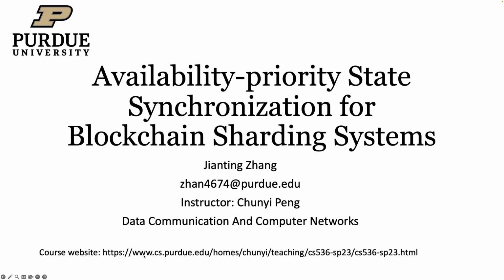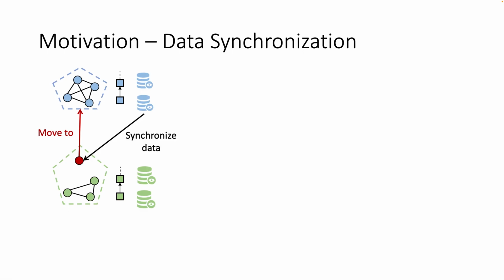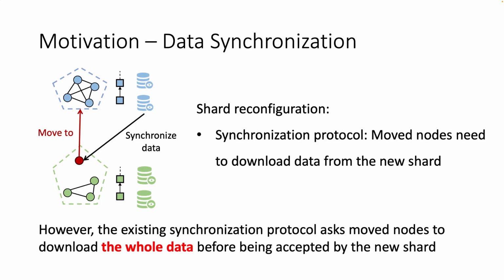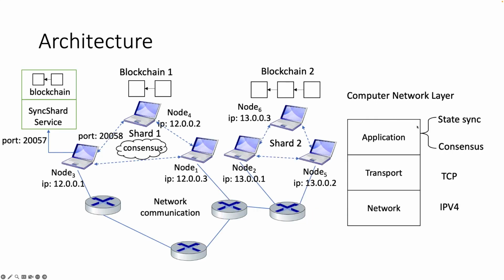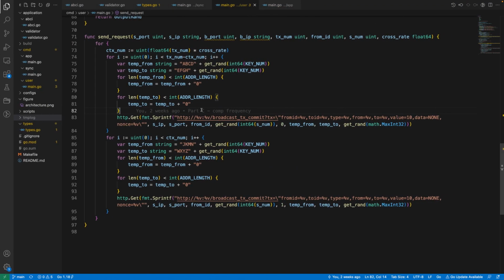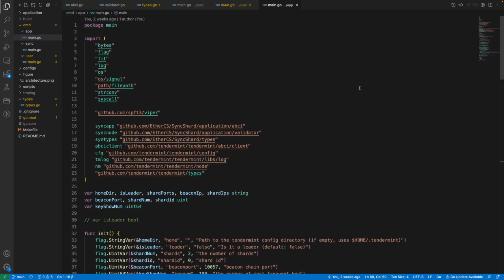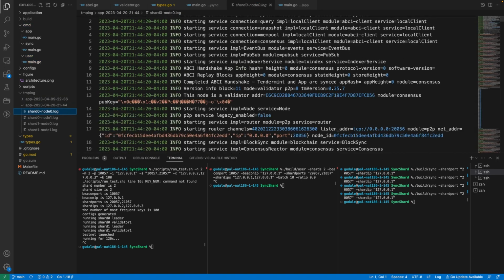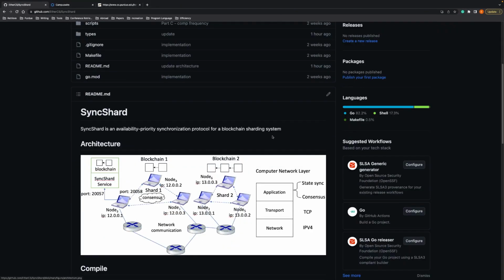CS536 Bonus Project: Availability-priority State Synchronization forBlockchain Sharding Systems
Group member: Jianting Zhang